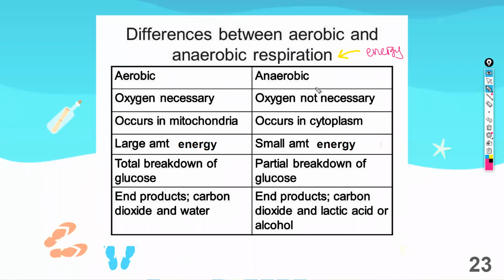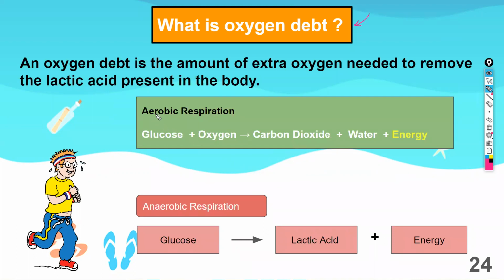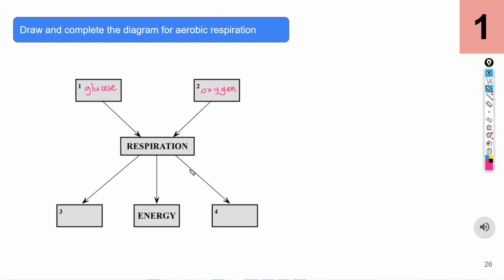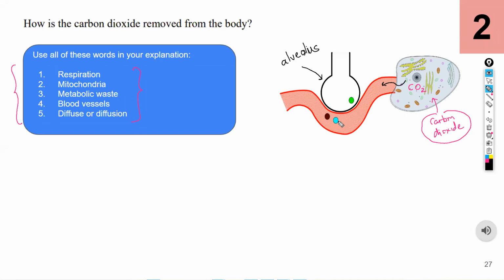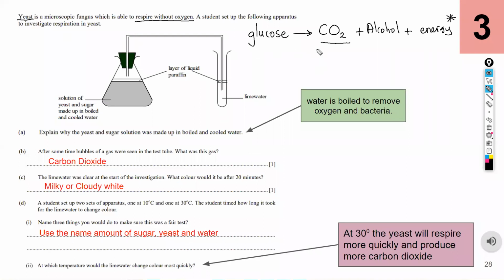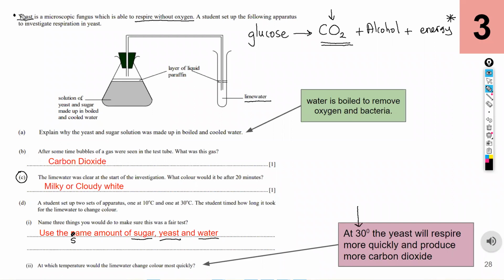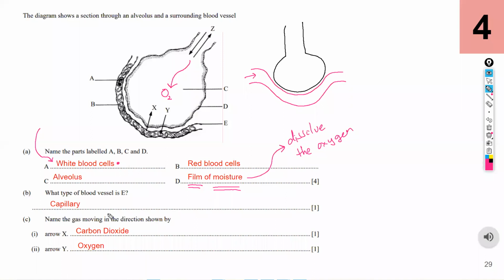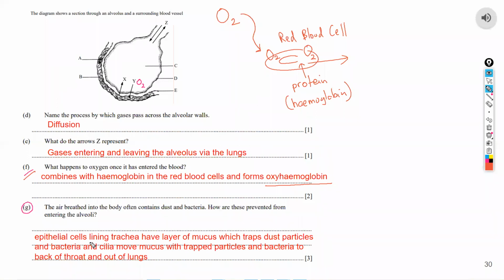Session 3 - CSEC Integrated Science - Respiration Part 2 - Full Class Session